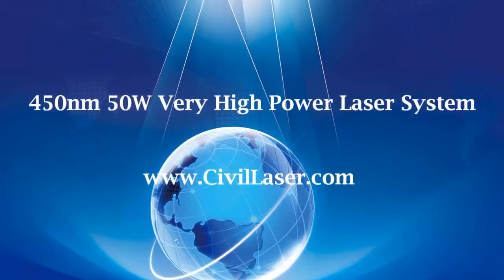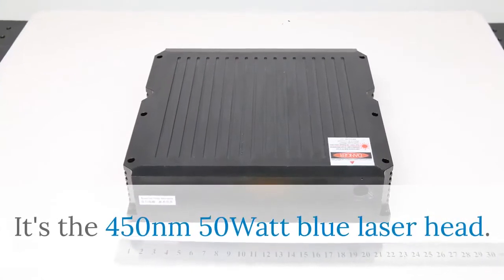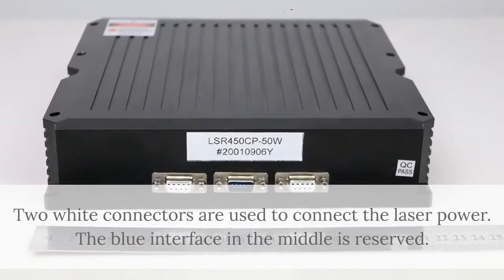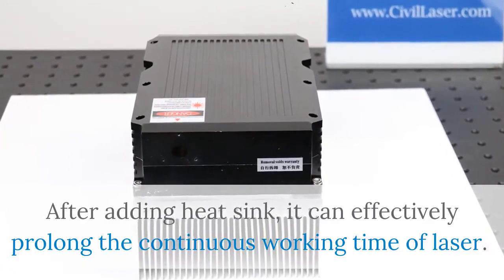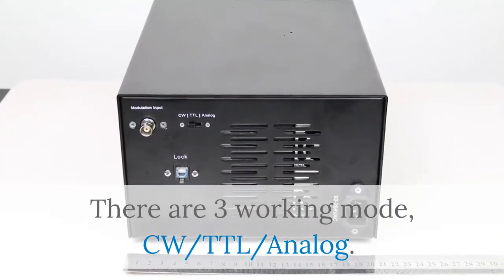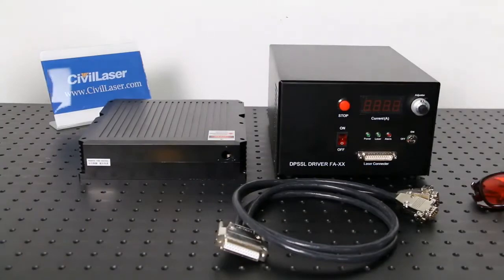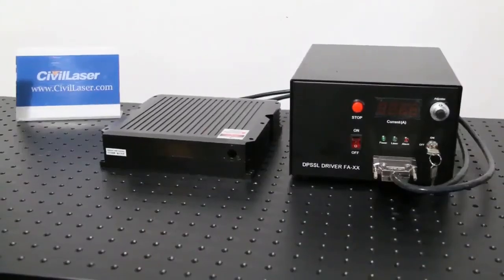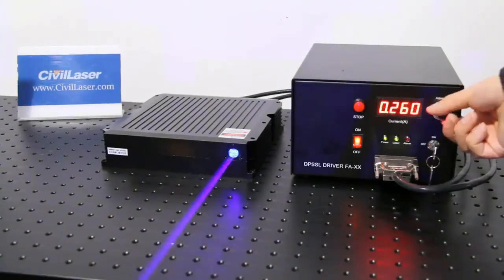450nm 50000mW Powerful Diode Laser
More than 500 of the world's top universities and research institutions are our customers, such as NASA / MIT / II-VI We look forward to providing you with quality laser products and services.